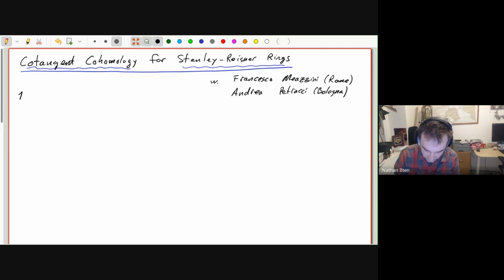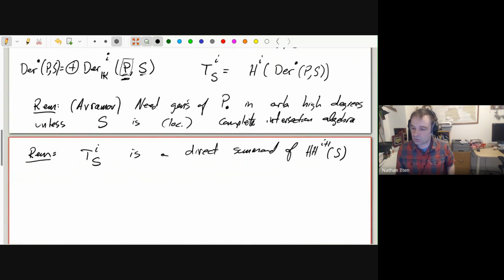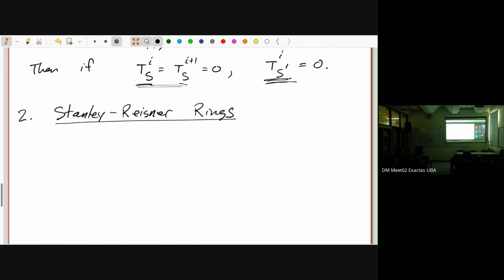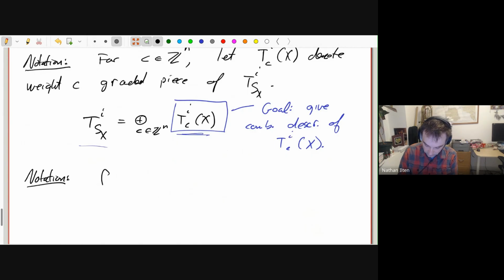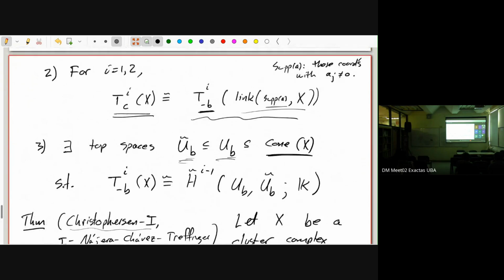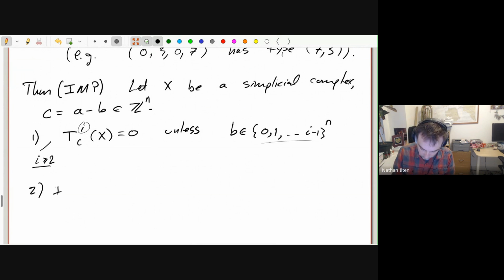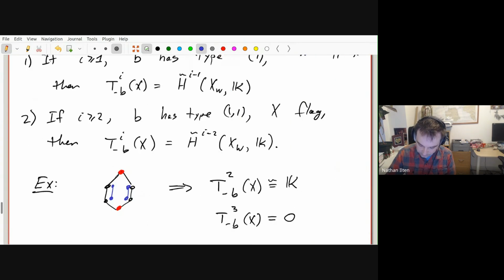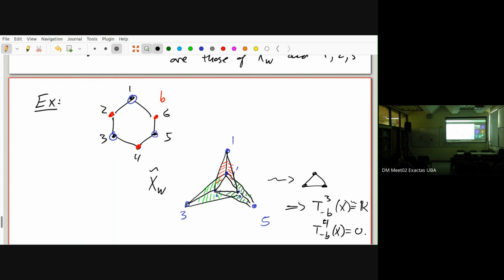Nathan Ilten - Higher cotangent cohomology for Stanley-Reisner rings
Abstract: The cotangent cohomology modules $T_S^i$ for a commutative algebra $S$ over a field $k$ provide important homological and deformation-theoretic information about $S$, but are often challenging to describe explicitly. In this talk, I will focus on the case when $S$ is a Stanley-Reisner ring, i.e. the quotient of a polynomial ring by a radical monomial ideal $I$. In this setting, Altmann and Christophersen gave combinatorial descriptions of $T_S^i$ for $i\leq 2$. I will report on joint work in progress with Francesco Meazzini and Andrea Petracci, in which we partially generalize Altmann and Christophersen's results to higher cotangent cohomology (i.e. $i\geq 3$). No prior background in cotangent cohomology or Stanley-Reisner rings is assumed.